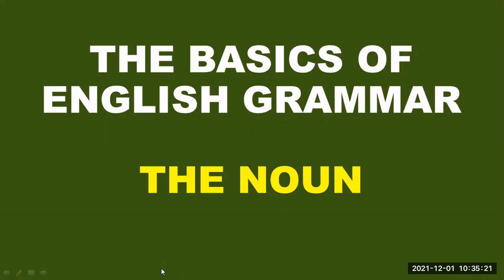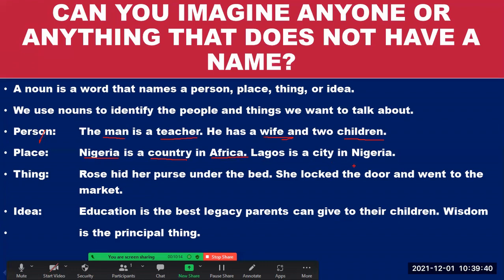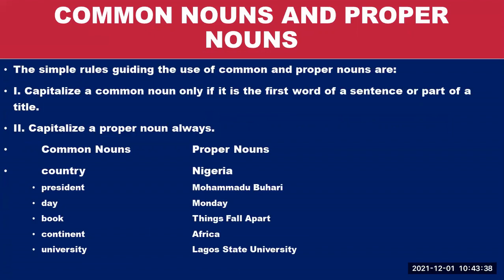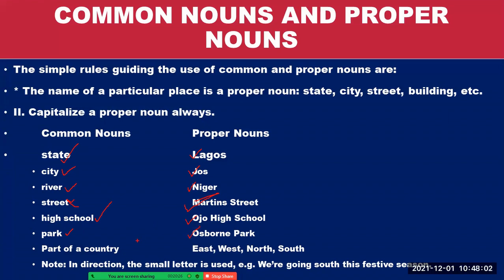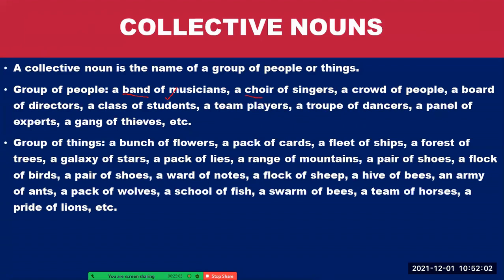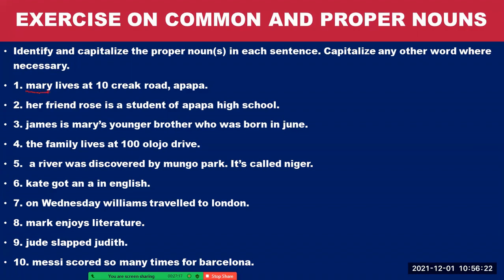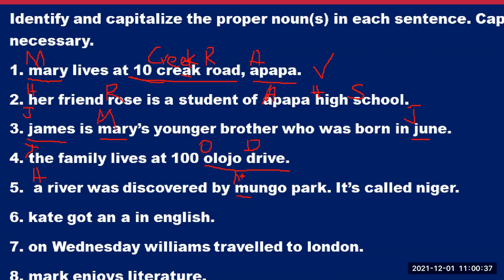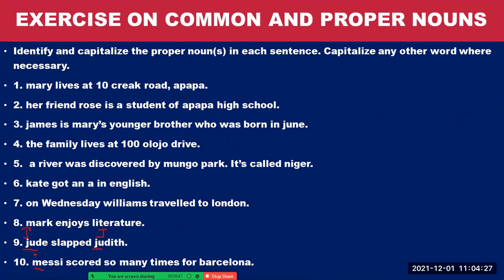NOUNS IN ENGLISH: THE BASICS OF ENGLISH GRAMMAR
Can you imagine
Have you ever imagined anyone or anything that doesn't have a name? Can you imagine trying to talk about someone or something that you cannot identify by name? These questions underscore the importance of nouns in every language. Nouns are naming words and without them it would be extremely difficult to talk about people and things. They play a very important role in English grammar.

My eBook on Good Success in English (A Complete Study Package for Effective English Learning) is currently selling at a promo price.